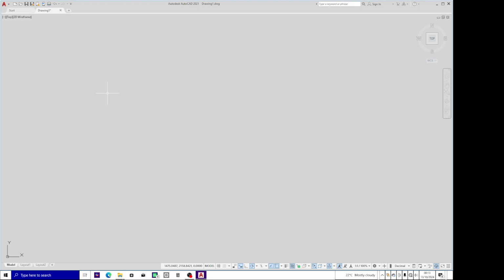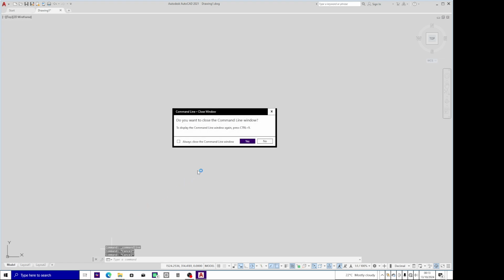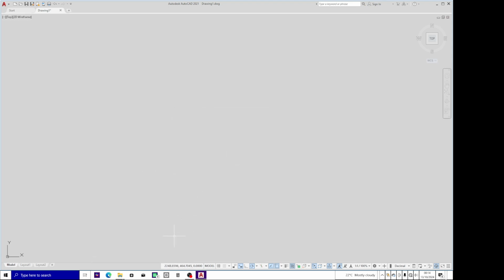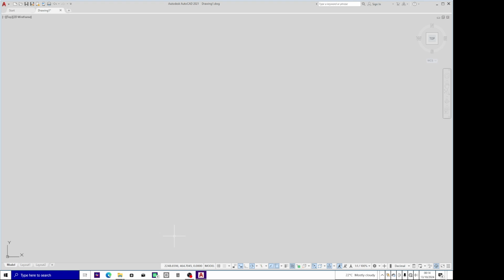MISSING MENU BARS AND TOOL PALETTES IN AUTOCAD 2021 BY K.MICHEAL AYAAN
Hello everyone,  this is method two,  its simple and optimizes recovering from your menu bars, palettes and described .

In AutoCAD, the missing menu bars can refer to the absence of key UI elements like the Menu Bar, Toolbars, or Ribbon that help with navigation and accessing various commands. If these elements are missing, it can hinder your workflow. Here's a detailed look at the possible reasons and solutions:

1. Menu Bar Missing

The Menu Bar at the top of the AutoCAD window contains the traditional menus (File, Edit, View, etc.). If it disappears, it could be due to settings being changed, a software bug, or the workspace being altered.

How to Restore:

Use the keyboard shortcut: Press Alt to temporarily show the menu bar.

Enable via right-click:

1. Right-click anywhere on the AutoCAD toolbar area.

2. Select Menu Bar from the list to bring it back.

Using Commands:

1. Type MENUBAR in the command line and press Enter.

2. Set the value to 1 to turn the menu bar back on.

Change Workspace:

1. Type WORKSPACE in the command line and choose a workspace that includes the menu bar, such as Drafting & Annotation.

2. Toolbars Missing

Toolbars offer access to commonly used tools and are typically displayed in a horizontal or vertical bar along the top or side of the AutoCAD window. If these are missing, it may be because they’ve been closed or hidden.

How to Restore:

Right-click to show toolbars:

1. Right-click on an empty area of the toolbar (or on the ribbon).

2. In the context menu, check the Toolbars option and select the toolbars you need (e.g., Standard, Drawing, Modify).

Use the command line:

Type TOOLBAR in the command line and press Enter. You can then choose the toolbar to display.

3. Ribbon Missing

The Ribbon is a modern interface element that organizes AutoCAD tools into tabs and panels. It can sometimes disappear from the workspace.

How to Restore:

Toggle the Ribbon:

Type RIBBON in the command line and press Enter to turn it back on.

Alternatively, press Ctrl + 0 to toggle the visibility of the Ribbon.

Restore Ribbon Settings:

If the Ribbon is still missing, ensure you’re in a workspace that supports it (e.g., Drafting & Annotation). You can change the workspace by typing WORKSPACE in the command line.

4. Status Bar Missing

The Status Bar, located at the bottom of the screen, shows settings like snap, grid, ortho mode, etc. Sometimes it may disappear due to changes in the workspace.

How to Restore:

Right-click the Status Bar area: Right-click on the bottom of the screen and choose the Status Bar option to restore it.

5. Other Missing Elements

Quick Access Toolbar (QAT): The toolbar located above the ribbon that provides easy access to frequently used commands can also disappear. Right-click on the Ribbon or QAT area to re-enable it.

General Solutions for Missing Menu Bars in AutoCAD:

Reset AutoCAD Settings: If other solutions fail, you can reset AutoCAD settings to the default workspace:

1. Type RESET in the command line and press Enter.

2. Follow the prompts to reset your workspace settings.

Reinstall AutoCAD: If the UI issues persist and you suspect a software error, reinstalling AutoCAD could resolve problems with missing elements.

By following these steps, you should be able to restore missing menu bars, toolbars, ribbons, and other essential UI components in AutoCAD, ensuring a smooth and efficient workflow.

if you need to know more about this topic,  check out the future video

please comment and we help you about this video or any topic of your preference